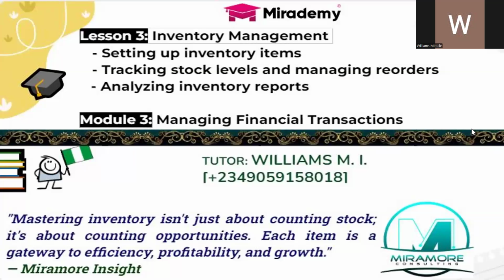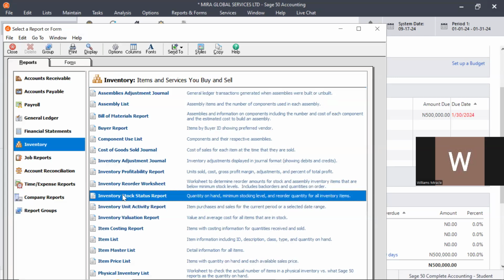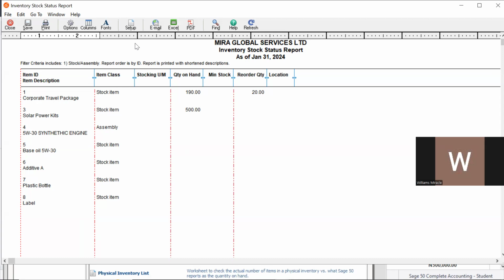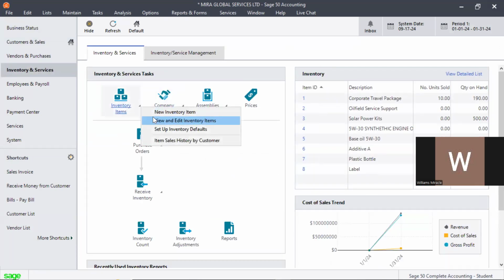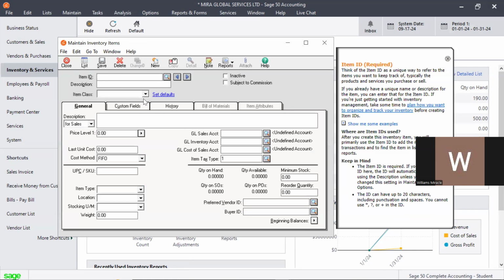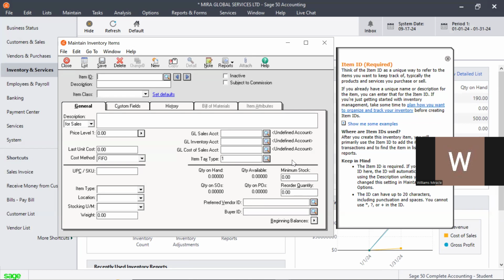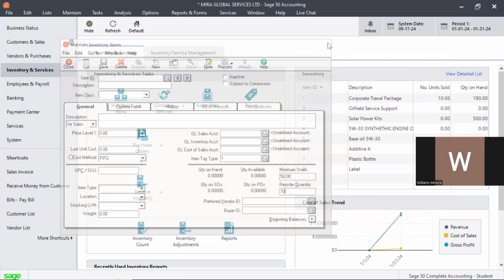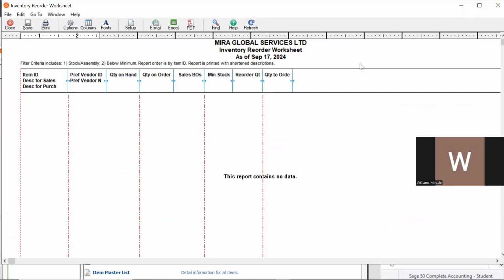SAGE 50 FOR BEGINNERS - Tracking Stock Levels and Managing Reorders in Sage 50